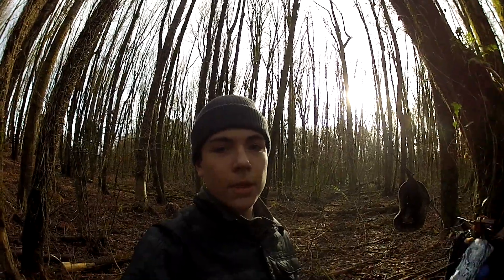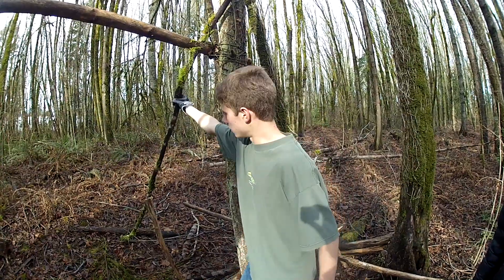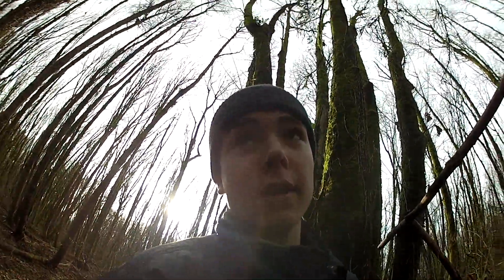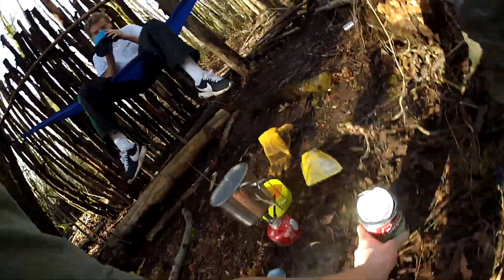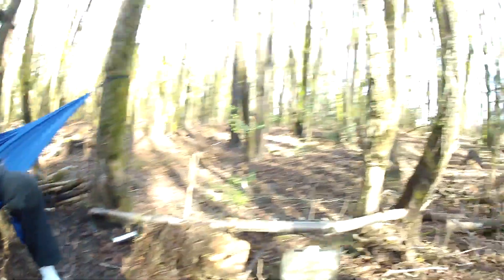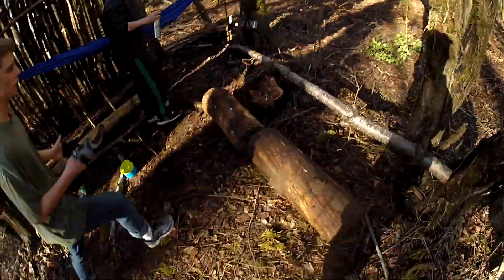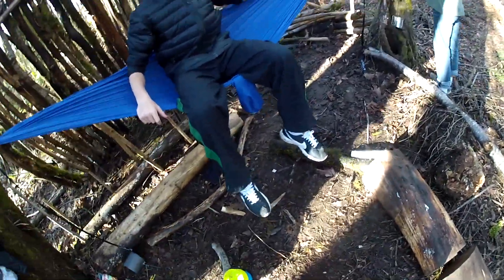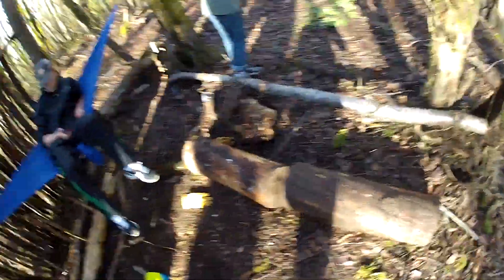Building a Bushcraft Shelter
Me and some friends make a lean-to structure in a forest by my house here in Oregon.